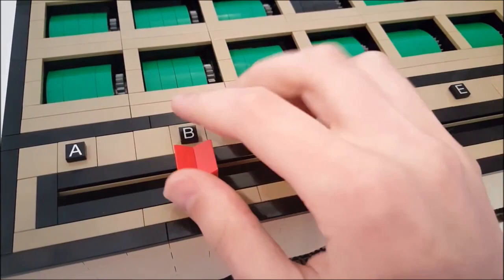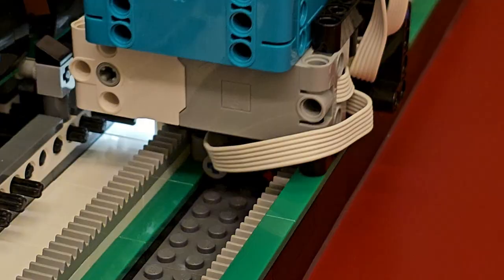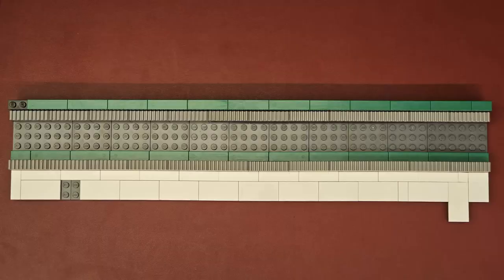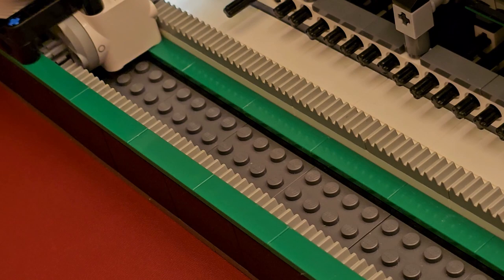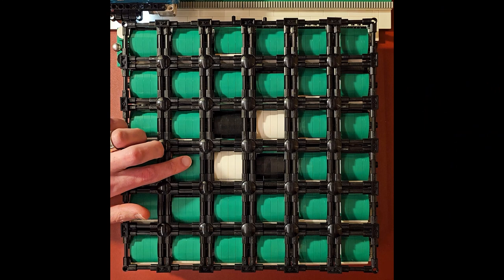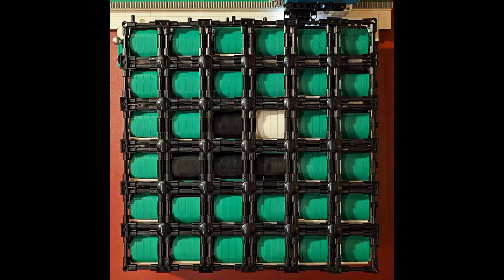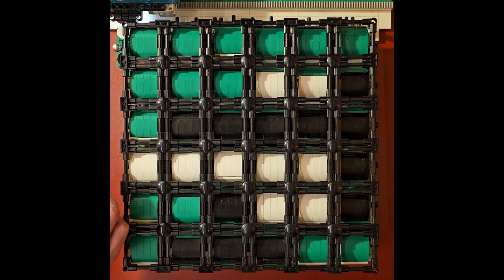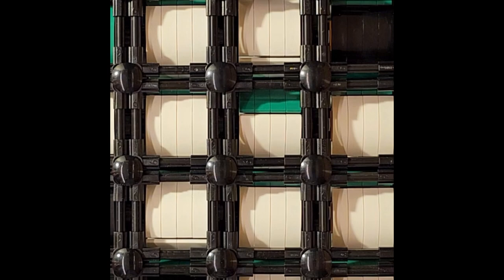Bothello 2, the Slightly Better Othello-Playing Lego Robot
This is Bothello 2, my second attempt at an Othello-playing Lego robot.